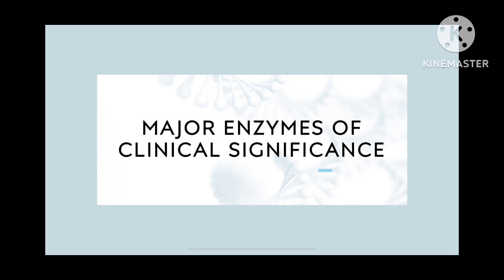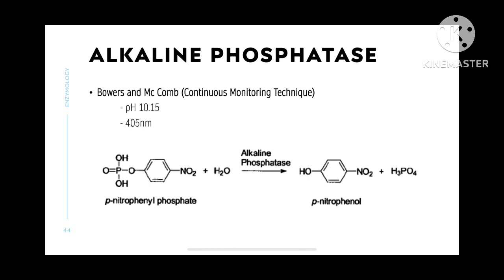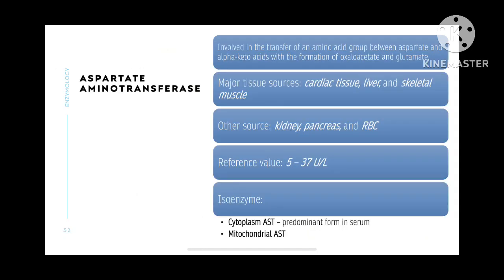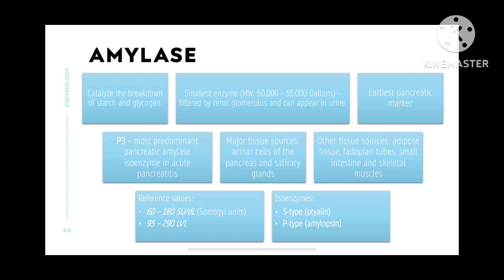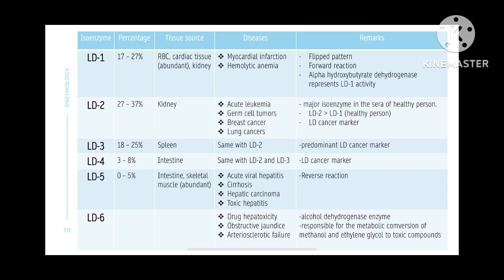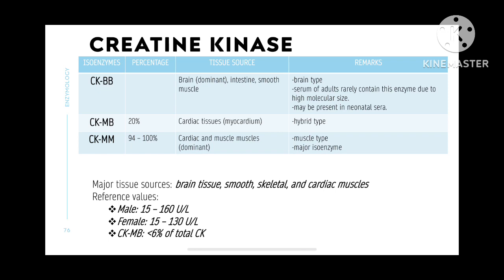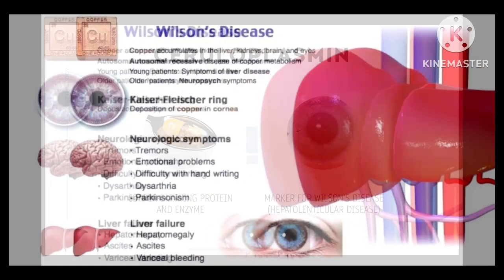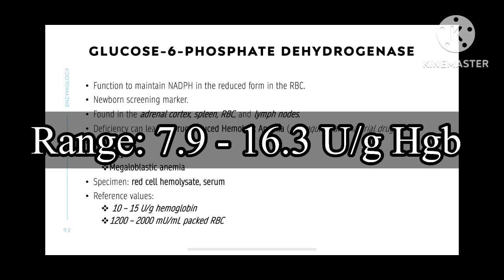Clinical Enzymology (Part 2)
This part is very long. I suggest you take study breaks in between to help you with comprehension and familiarization.

Take note of the added information not found in your notes.

My main source is Clinical Chemistry by Michael Bishop, et Al.

Happy Studying!